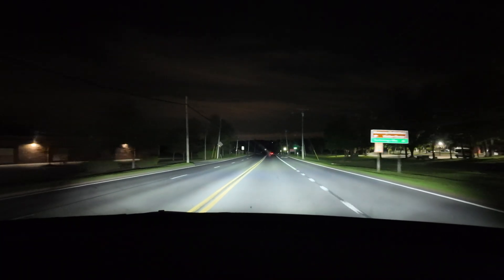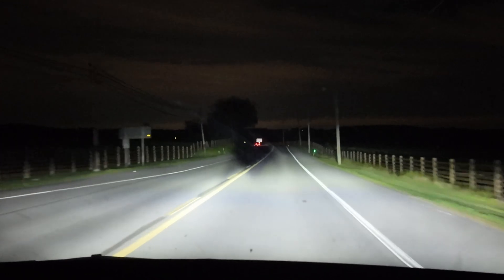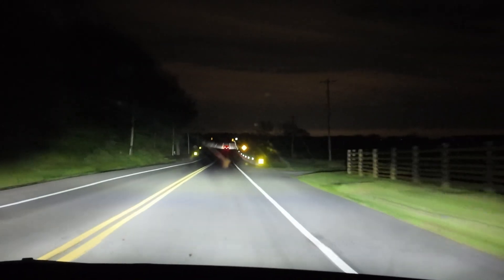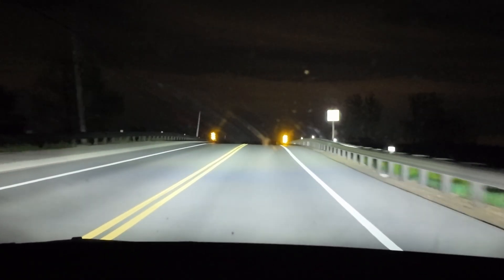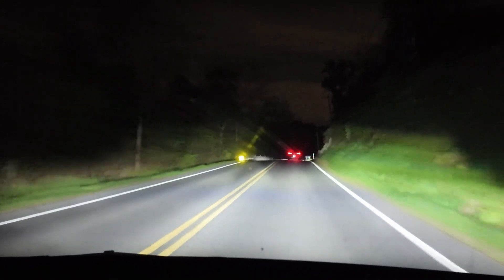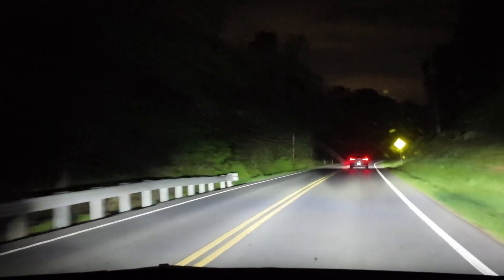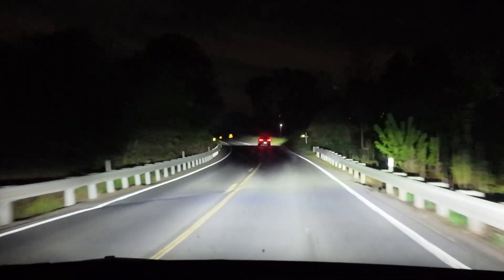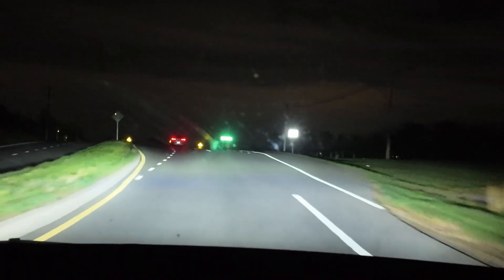Adaptive Matrix Headlights on a Tesla Model Y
Finally Tesla enabled the adaptive matrix headlights via Software today. The headlights already had the necessary hardware for over 2 years.